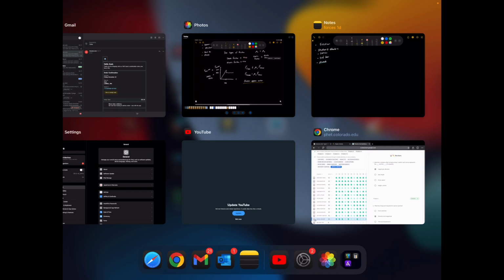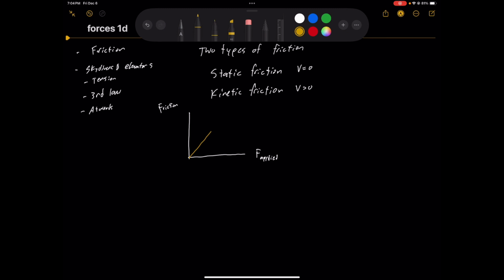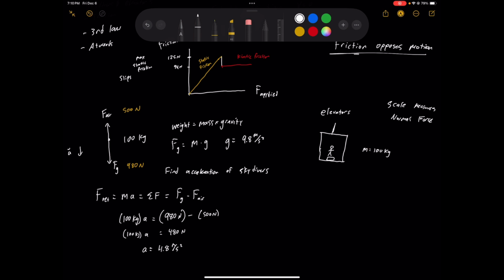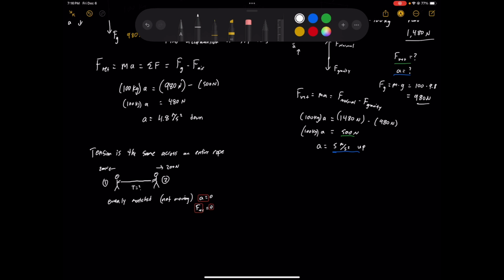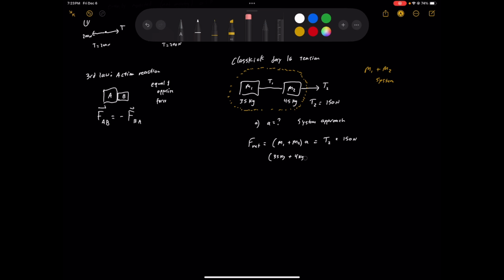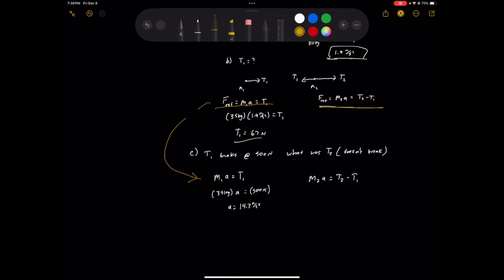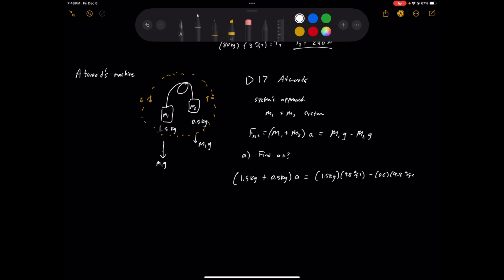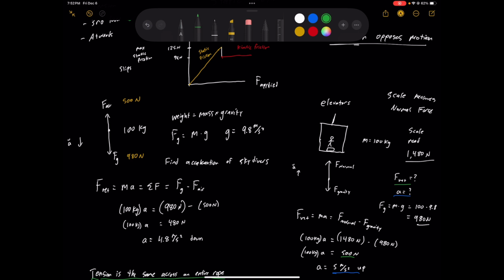Forces 1D review